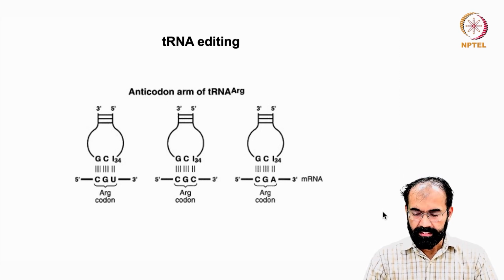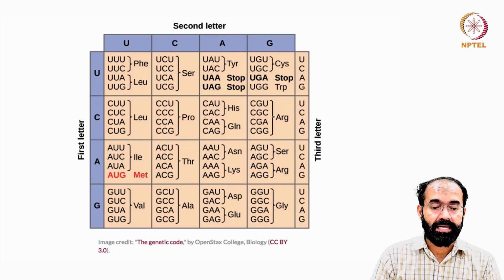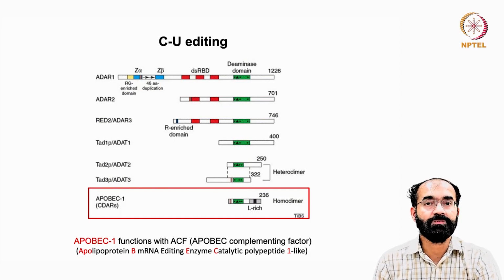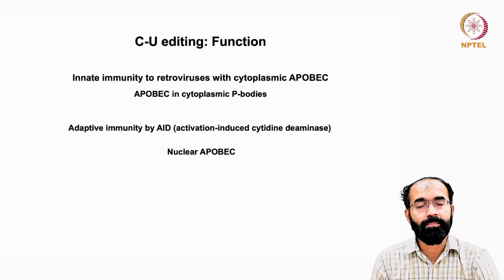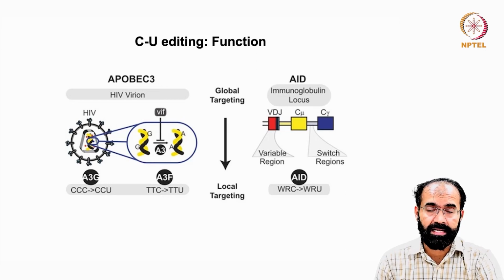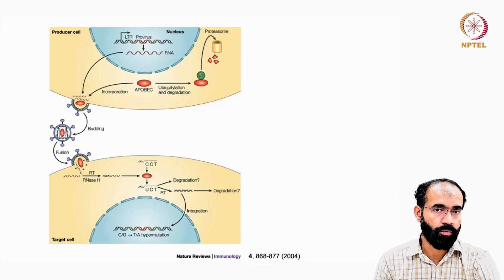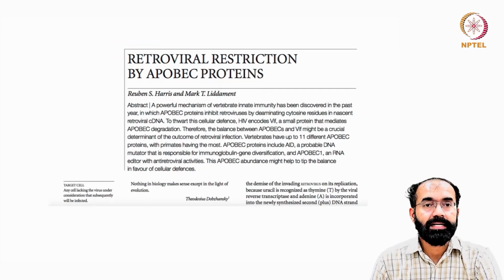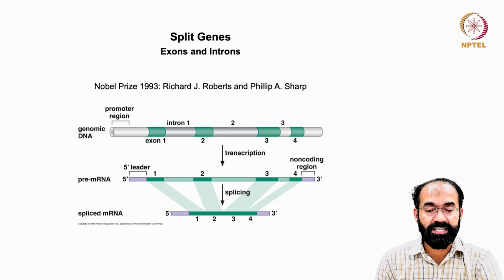Alternative RNA Processing and Editing: Relevance in Immunology